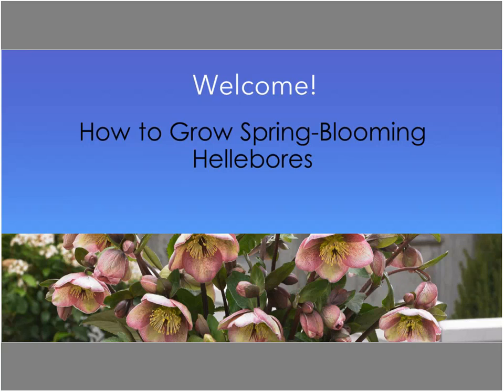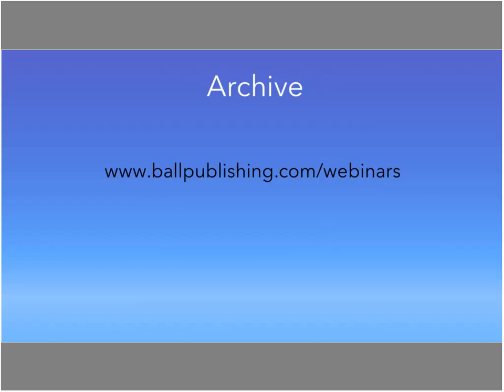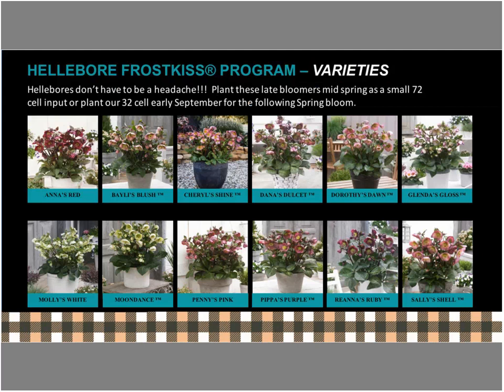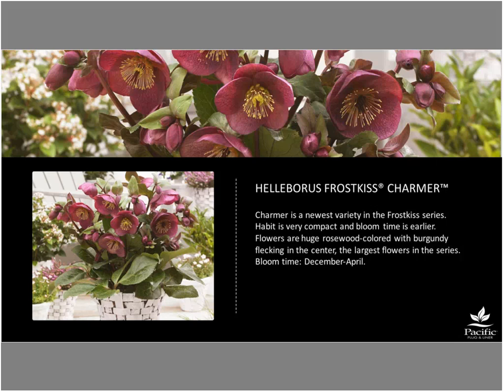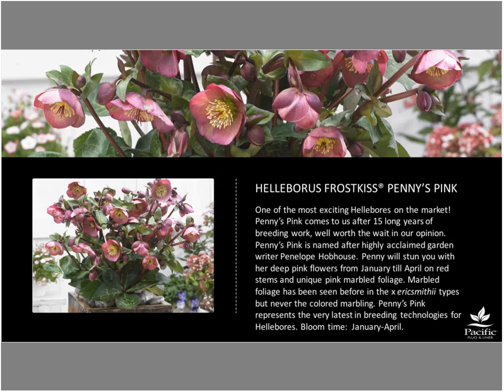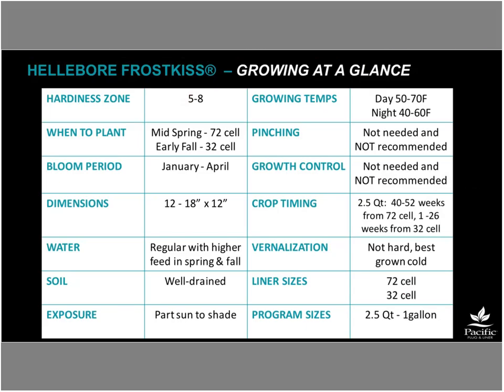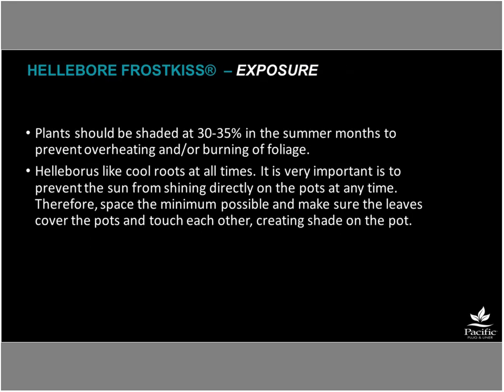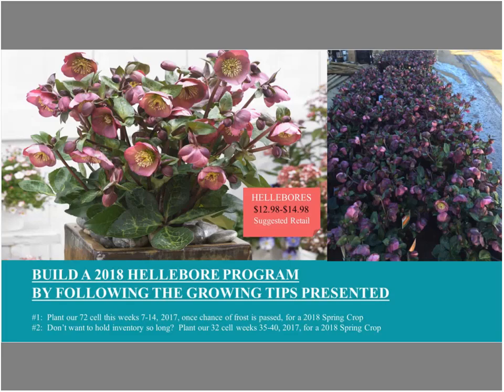How to Grow Spring Blooming Hellebores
Hellebores are beloved for their Christmas and mid-winter blooms, but more and more growers are trying the hybrid types, such as the Frostkiss series, which bloom later into the spring than the traditional niger types. But the hybrids are a bit of a different animal to grow. In this webinar, our expert April Herring-Murray will share some tips for growing hybrid hellebores, including:

Proper planting seasons
Fertilization schedules
Suggested pot spacing
Should a hellebore be pinched?
The magic recipe to get maximum blooms in the spring

Featuring April Herring-Murray, New Product Development and Marketing Manager for Pacific Plug & Liner and hosted by Chris Beytes, editor of GrowerTalks/Green Profit

Original air date: Tuesday, March 7, 2017